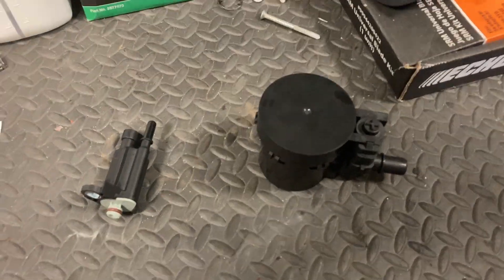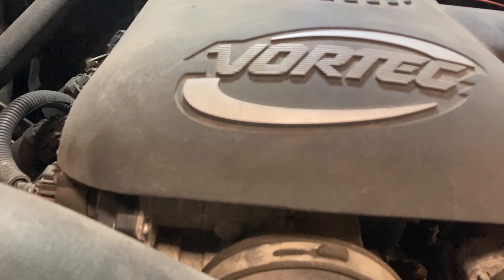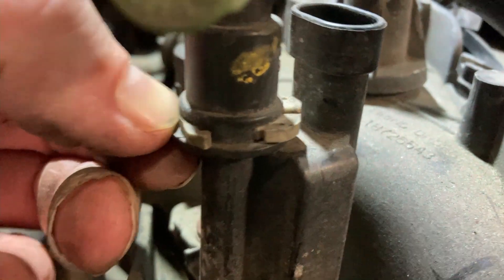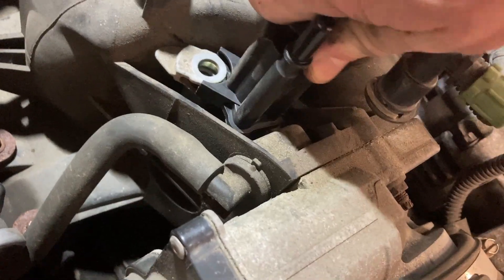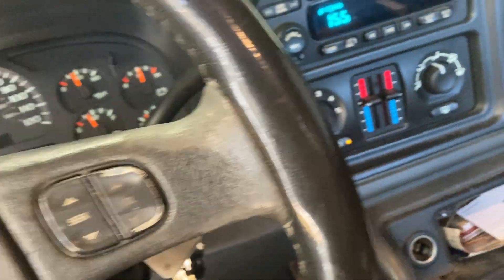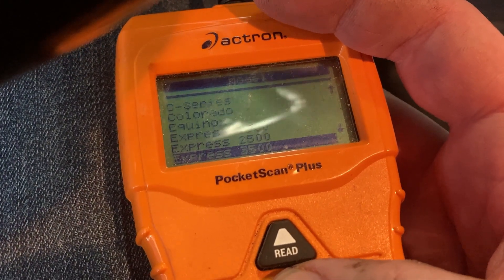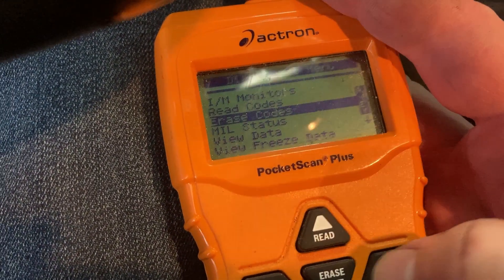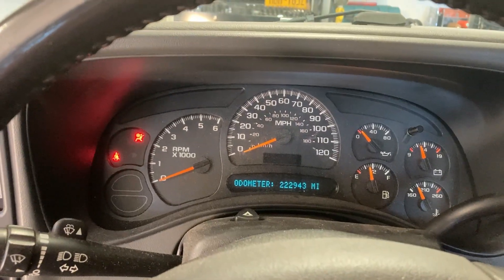How To Fix P0442 Engine Code - Chevy Silverado - Part 2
There are two very common, very easy fixes to solve a P0442 Engine Code:  Changing the Canister Vent Solenoid and changing the Purge Valve Solenoid.  In this video we change the Purge Valve Solenoid.